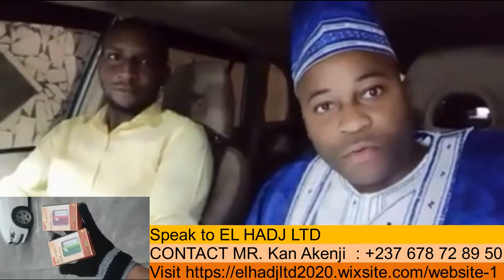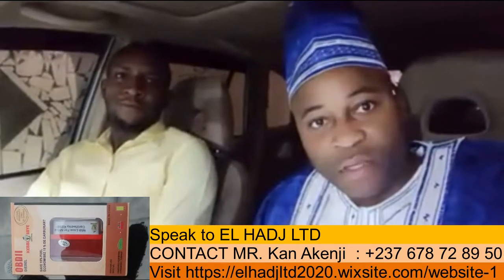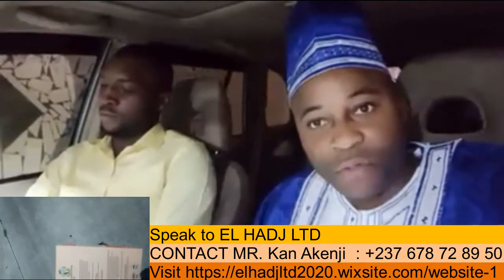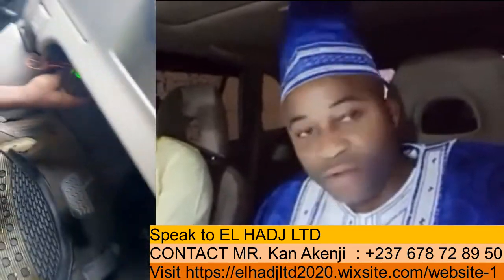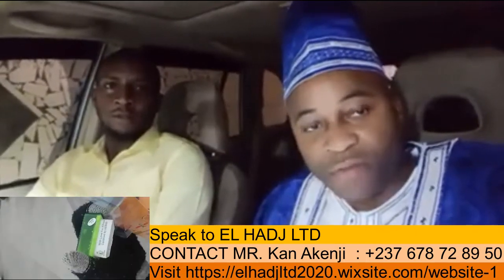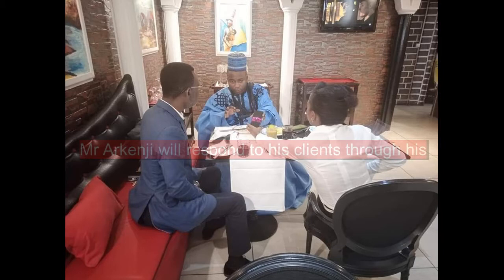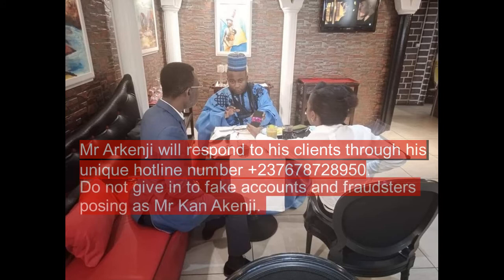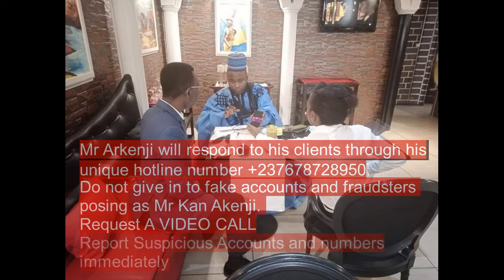el hadj ltd fuel saver installation 2